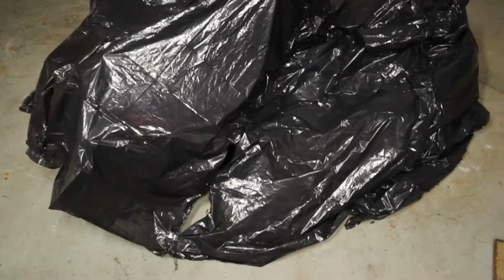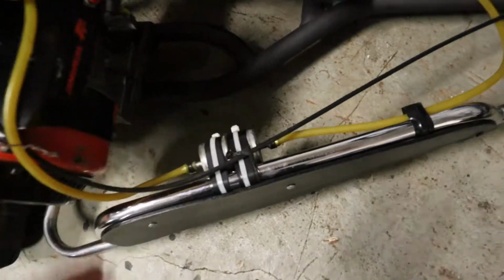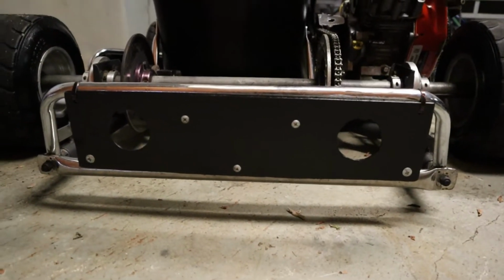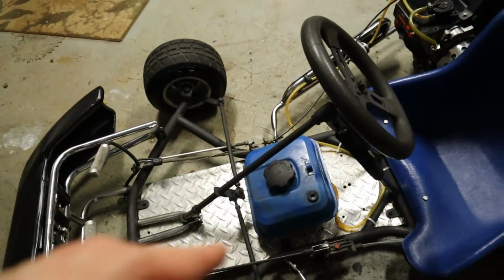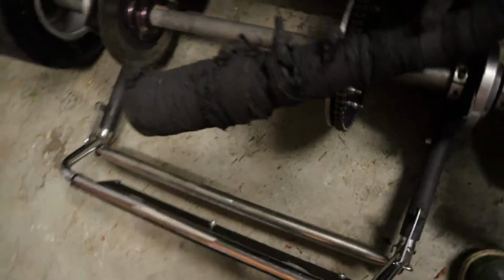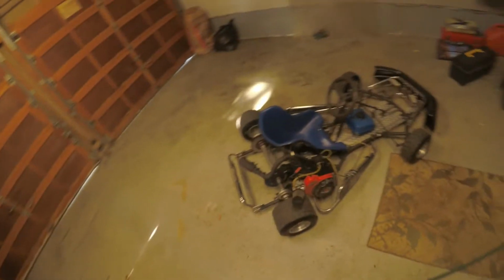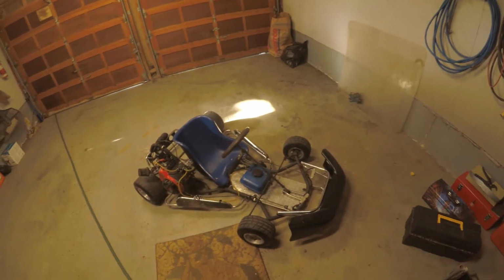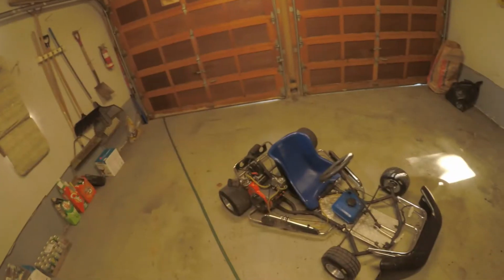206cc STR8FIGGAMAG GO KART PASSES COP ON FINAL STREET RUN VIDEO!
6:19 Warm up
14:32 Speed bump
23:26 Second bump
24:59 COP
26:04 Karen
Hacksaw Stevenson is back again for the FINAL STR8FIGGAMAG Go Kart RUN! Took my sweet time putting this together haha. Guys dont forget Go Kart is for sale! If your looking for one, look no further! Msg your brother! REPRESENT STR8FIGGAMAG! This video was a lot of fun to film you guys will see as i flew over a speed bump and visited a Karen and a copper! Its a long one but F IT! Its the last one! If youve got time have a watch! PEACE out guys enjoy! Shot for STR8FIGGAMAG in Honduras.